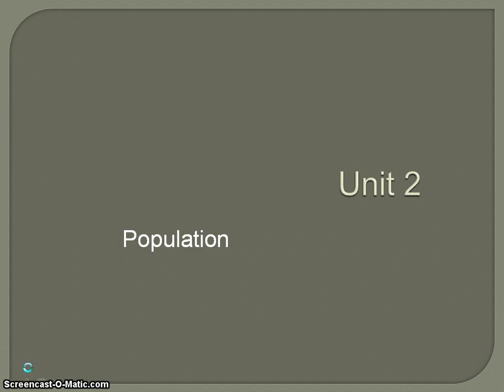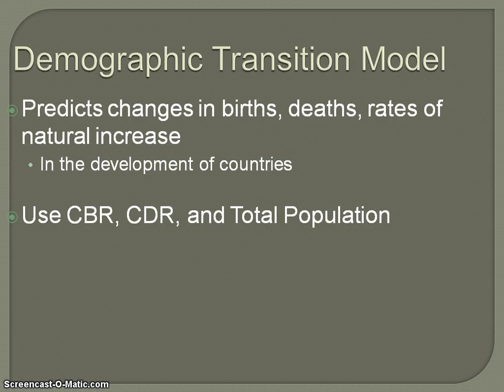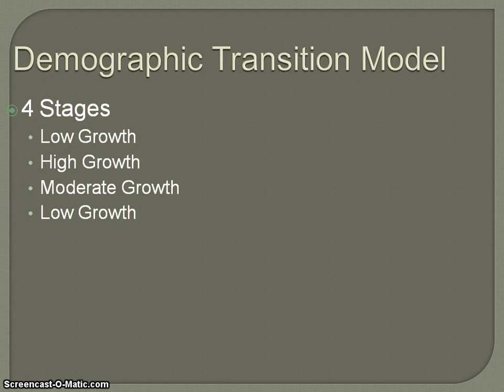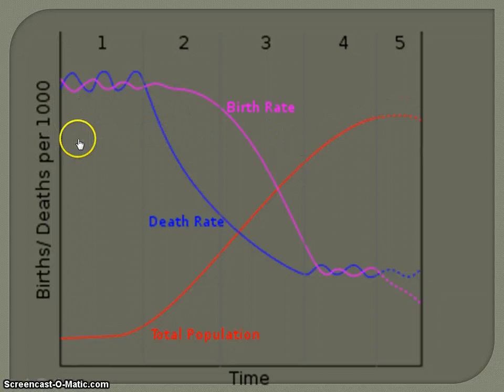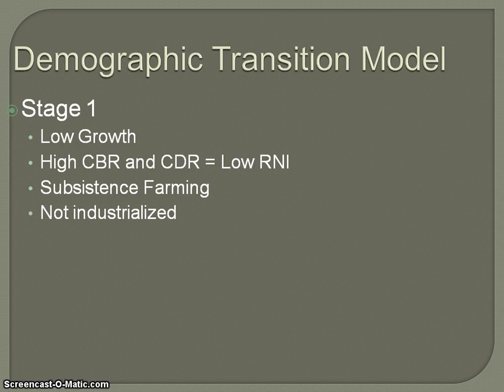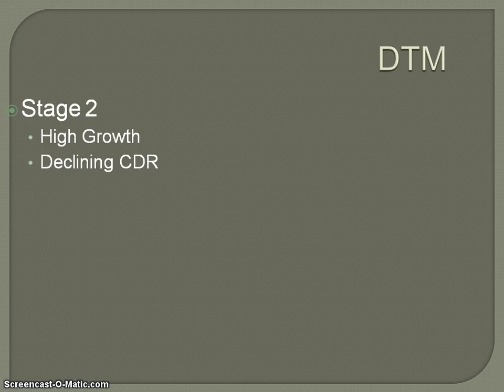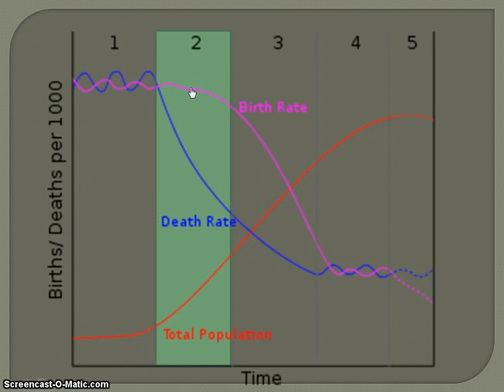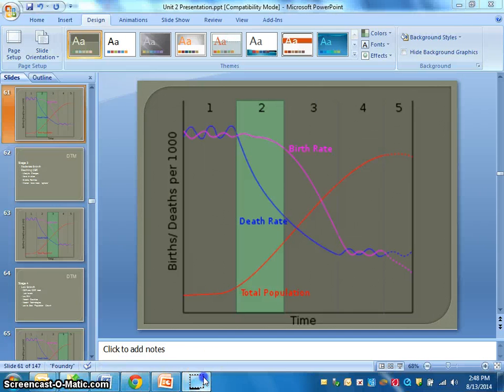AP Human Geography - Demographic Transition Model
Stages 1 and 2 of the DTM